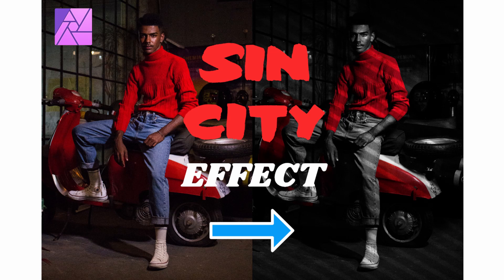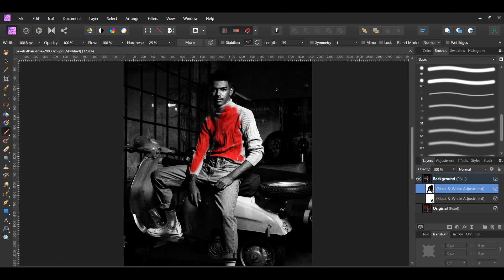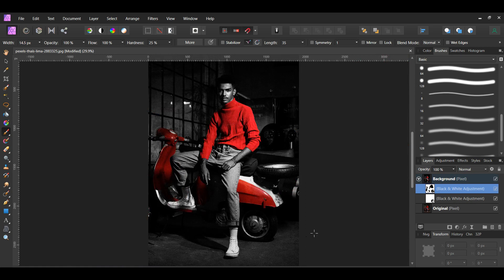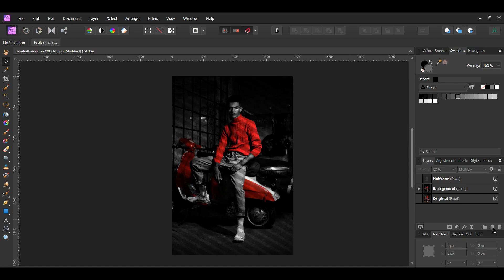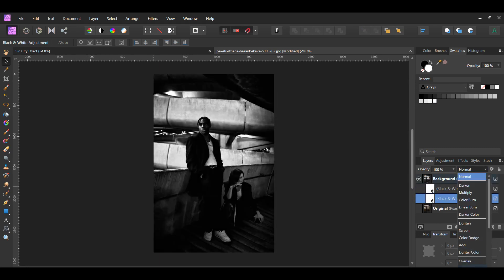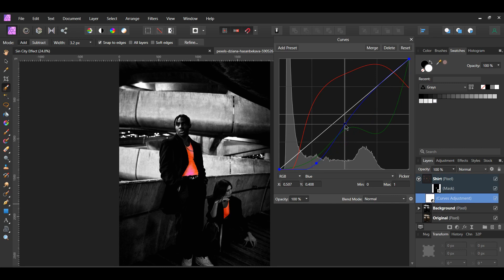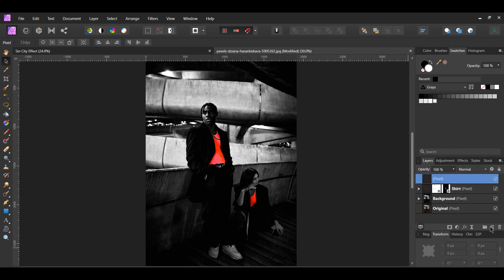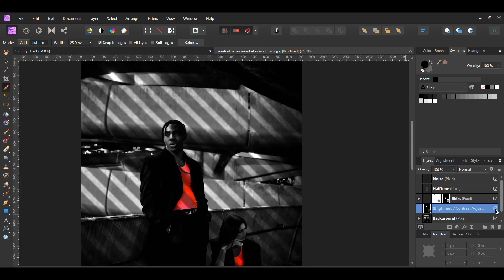How to Create a Sin City Effect in Affinity Photo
In this tutorial, we will learn how to create a sin city effect in Affinity Photo. Other names that the sin city effect goes by are film noir effect and solo color effect. This effect turns an image to black and white with the exception of one color. In addition, this is also a type of color correction technique.

Go to the following links to download the images for the tutorial.

Timestamps:

0:00 Intro
0:53 Sin City Tutorial
1:15 Using the Black and White adjustment
1:46 Using the Paint Brush Tool to reveal color in b&w image
4:59 Adding contrast to an image with the Curves adjustment
5:25 Using the Halftone filter to create the impression of blinds in a room
6:51 Using the Noise filter to add grittiness to an image
7:50 Second technique for creating Sin City effect
8:16 Using the Black and White adjustment on an image
8:40 Using the Curves adjustment to add contrast to an image
8:58 Selecting an item in a photo with the Selection Brush Tool
9:44 Adding color to an image using the Curves adjustment
11:29 Using the HSL adjustment to add color to an image
12:07 Using a Mask layer and Paint Brush Tool to mask color in an image
13:08 Create the illusion of blinds with the Halftone filter
14:09 Adding grittiness to an image with the Noise filter
14:52 Using the Brightness/Contrast adjustment to brighten a subject in an image
15:33 Outro